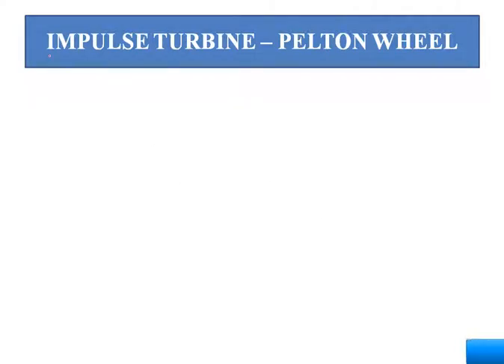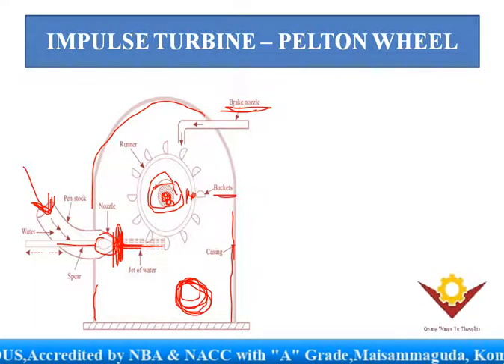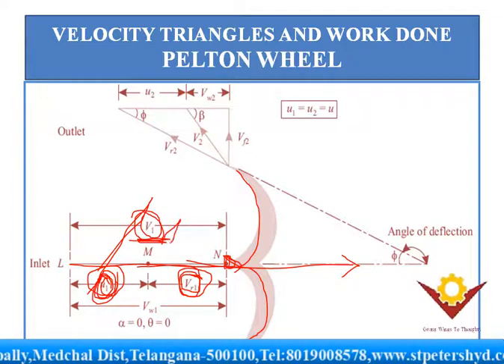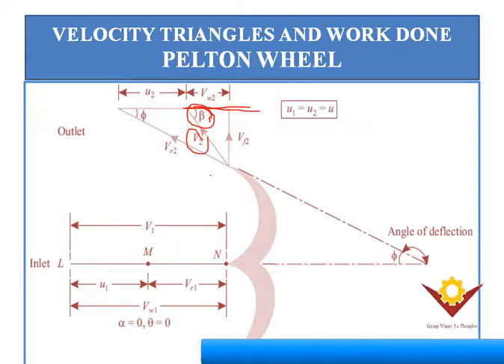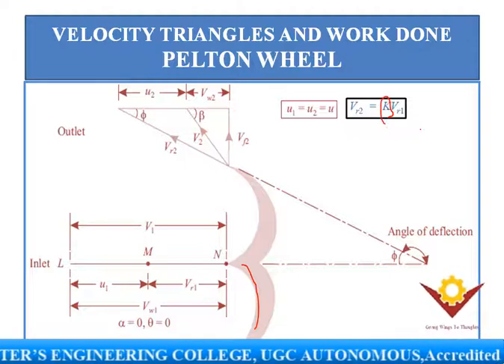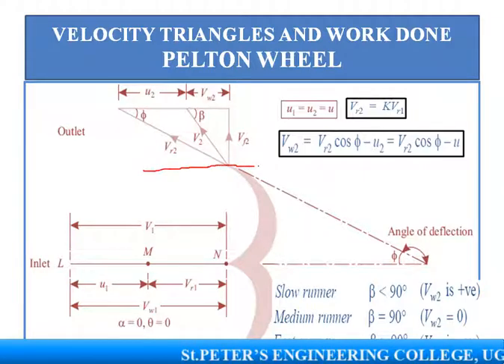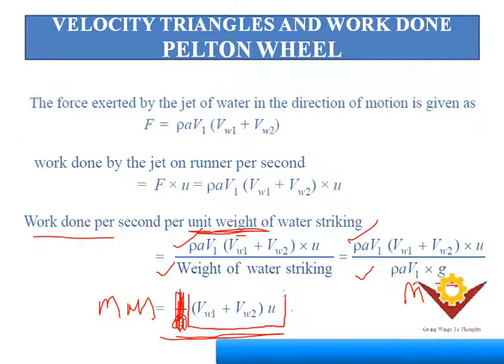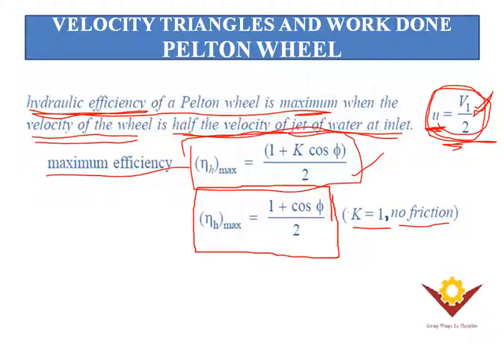IMPULSE TURBINES | PELTON WHEEL 01 | HYDRAULIC MACHINES